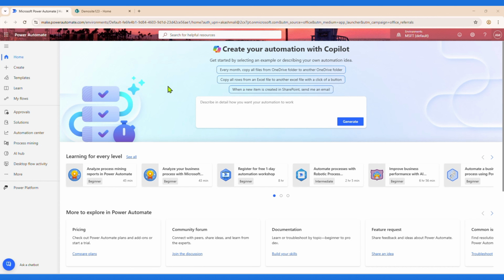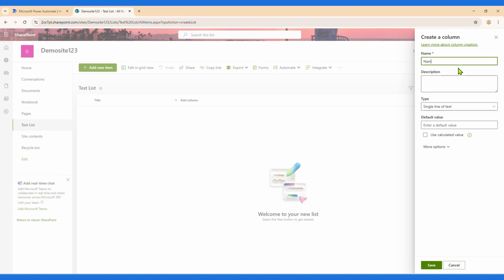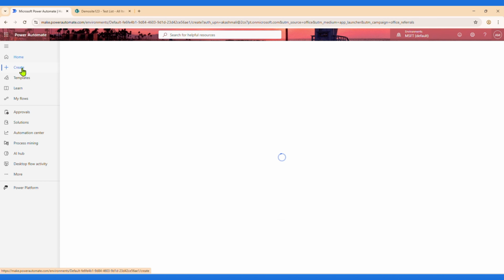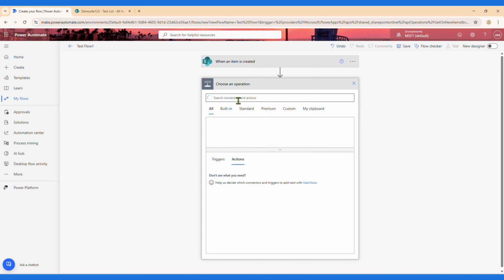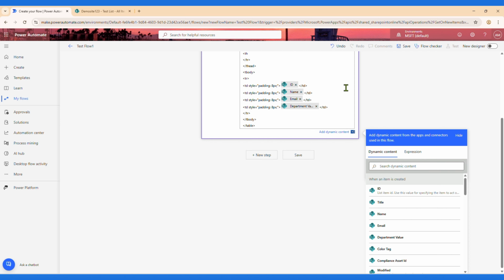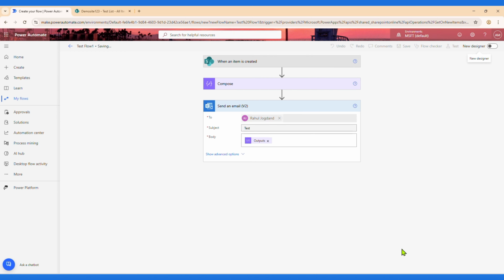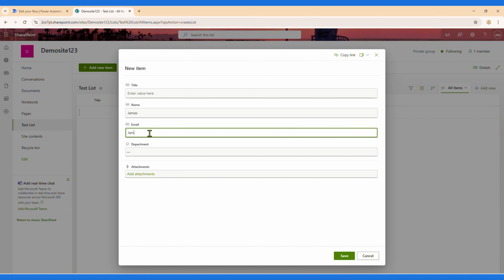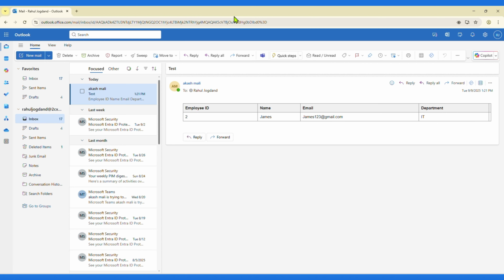Power Automate: Email a Formatted HTML Table When a SharePoint Item Is Created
Learn how to automatically send a professional HTML table by email whenever a new SharePoint list item is created. In this step-by-step demo we:
• Create a SharePoint list and add columns (Name, Email, Employee ID, Department)
• Build a Power Automate flow using When an item is created, Compose (HTML), and Send an email (V2)
• Manually test the flow and verify the email in Outlook
Perfect for SharePoint admins and anyone who needs clean, automated notification emails. Follow along and you’ll be able to deploy this pattern in minutes.